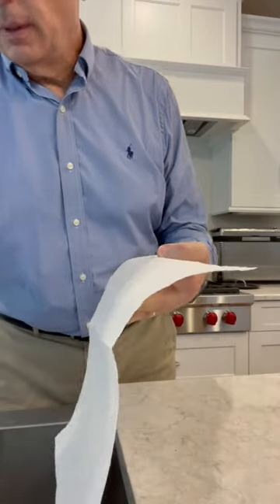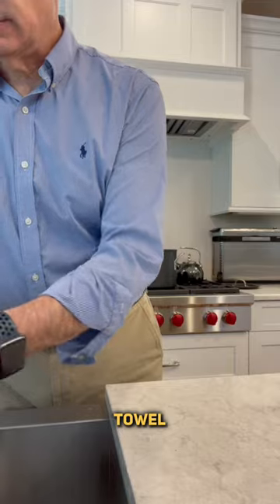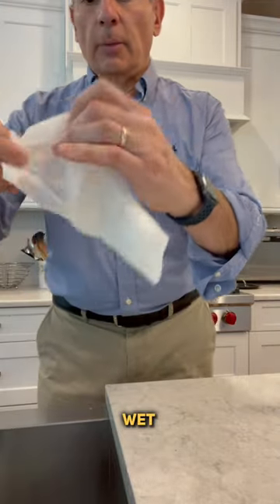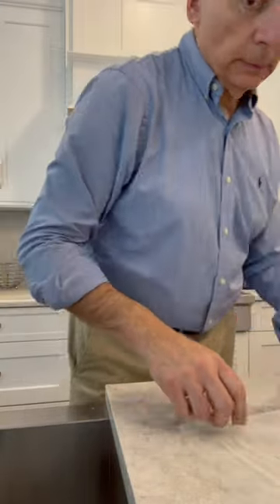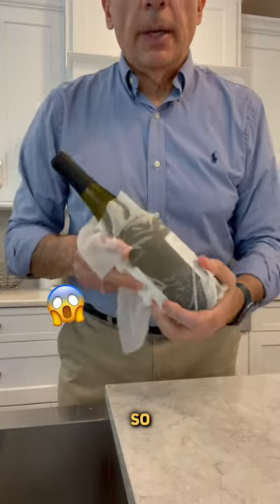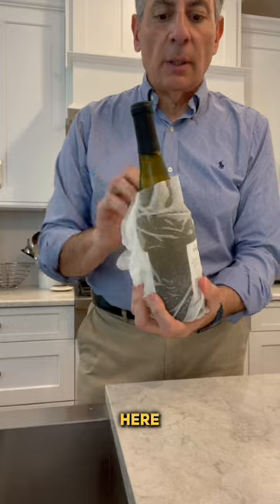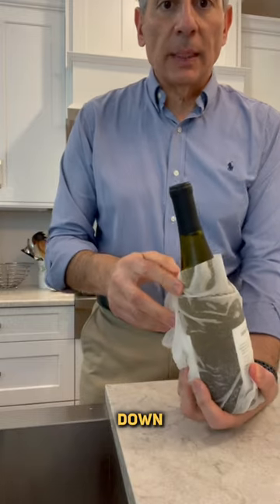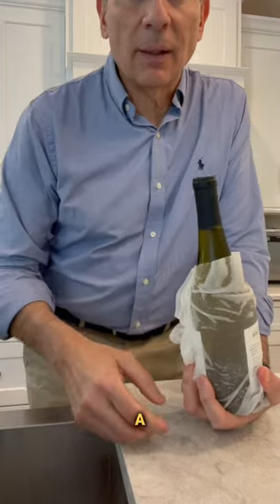Cold Beer Hack 🍺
We're back with another hack!

Have you ever gone to grab a beer, wine, or another beverage and realized they weren't cold? Or maybe you're hosting friends and you forgot to put the drinks on ice.

Here's a hack to chill those drinks fast! Take a paper towel, get it wet, and wrap it around the bottle. Put it in the freezer, and the surface area of the wet paper towel is going to chill down that beverage much faster!

Hope this helps you someday!